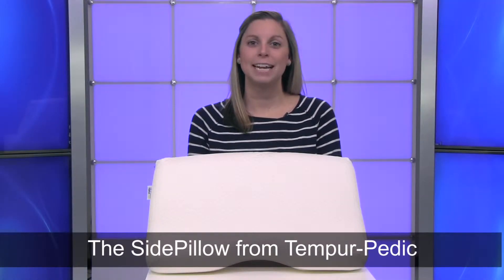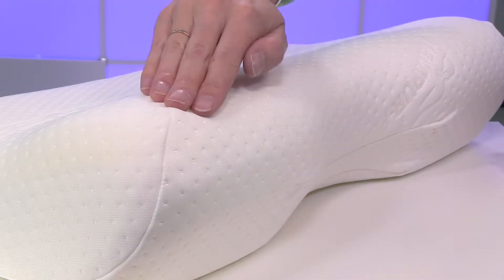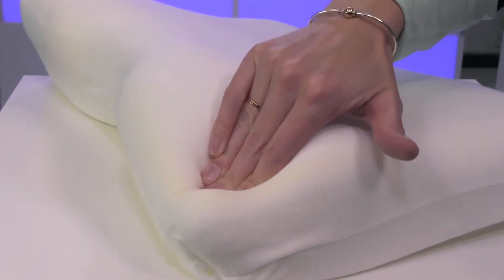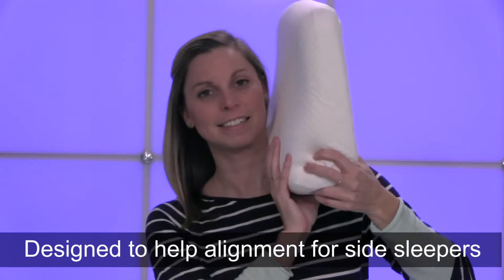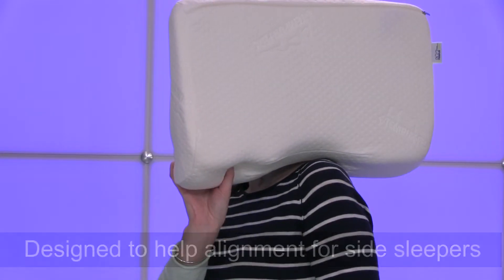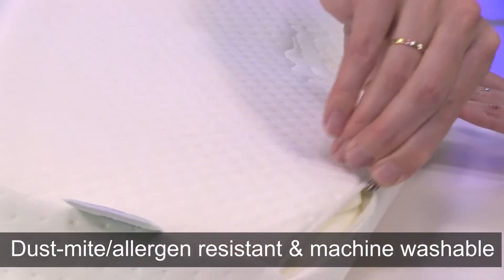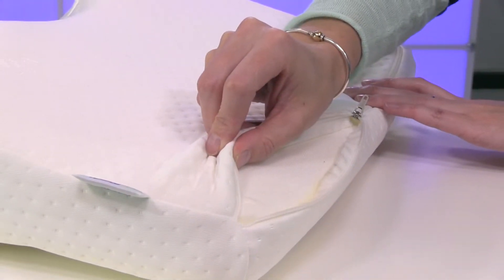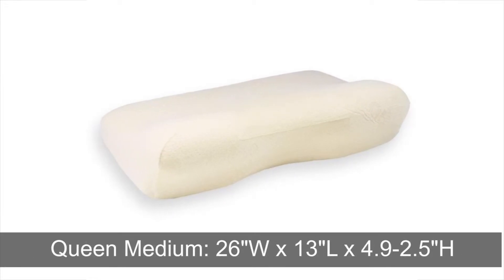SidePillow by Tempur-Pedic®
Video transcript: Hi I’m Kelsey from Brookstone and today I want to show you the SidePillow from Tempur-Pedic.

This pillow is designed specifically to support the head and neck of side sleepers.

The contoured shape and firm TEMPUR material ensures proper alignment for more relaxing and restful sleep.

The design surrounds your shoulder and cradles your neck when you sleep on your side which helps ensures proper alignment and support for side sleepers.

The cover is made from a combination of cotton and polyester and is dust-mite and allergen resistant as well as machine washable.

The SidePillow is available in a standard medium size (22” W by 13” L by 4.5 to 2.5”) as well as a queen medium size (26” W by 13” L by 4.9” to 2.5” H).

For more information about this and our other great pillows visit us at Brookstone.com.